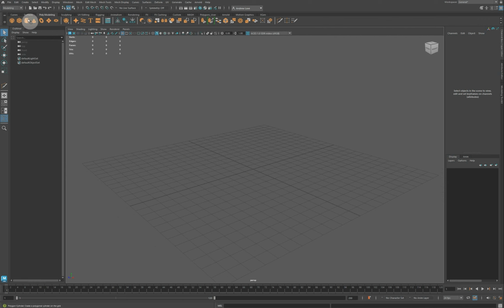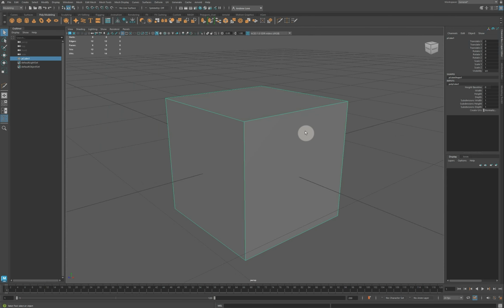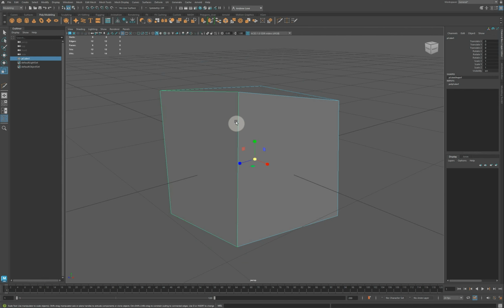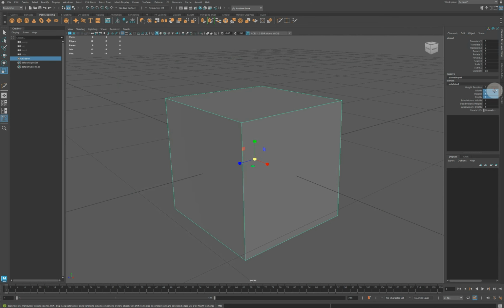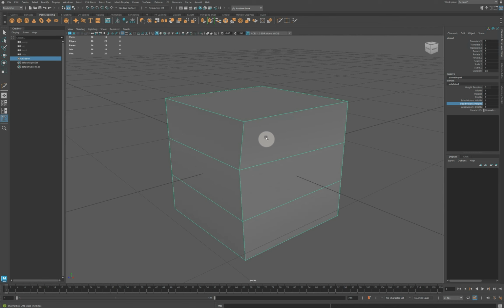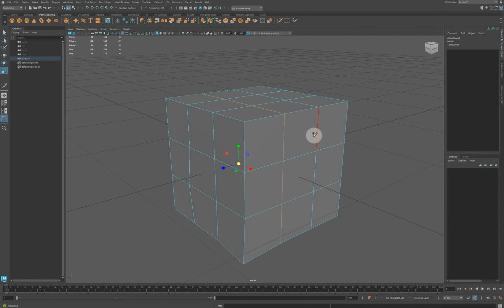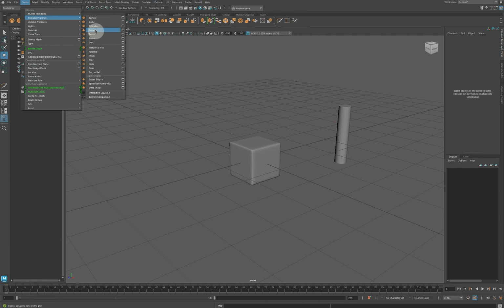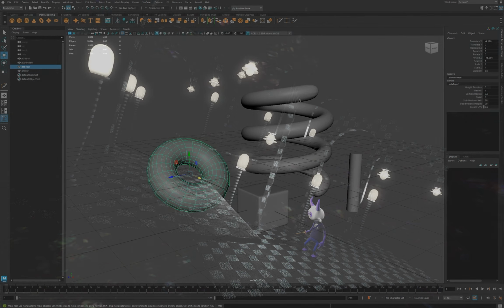i Maya Creating and Editing Objects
Autodesk Maya, First steps in modelling looking at standard objects